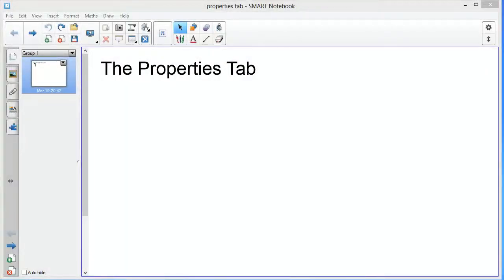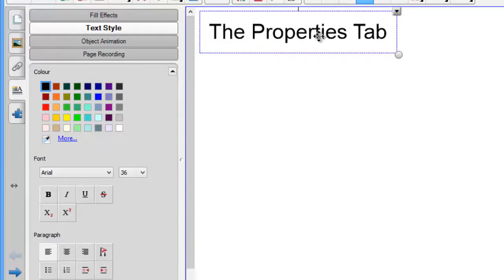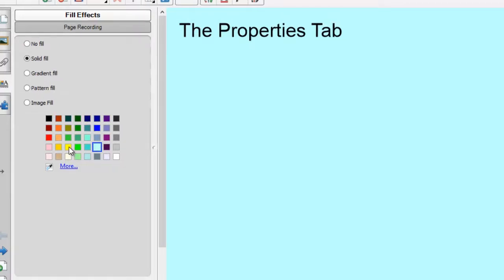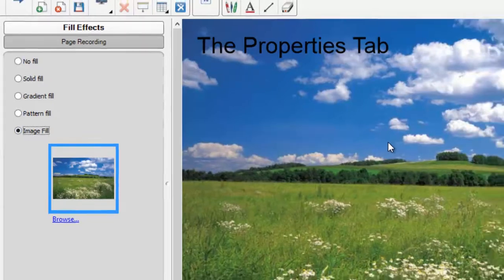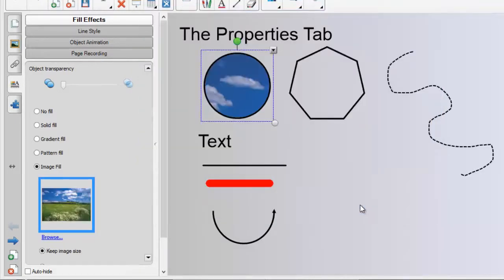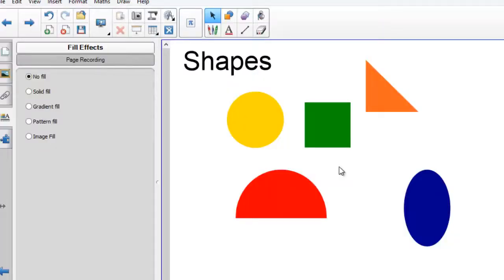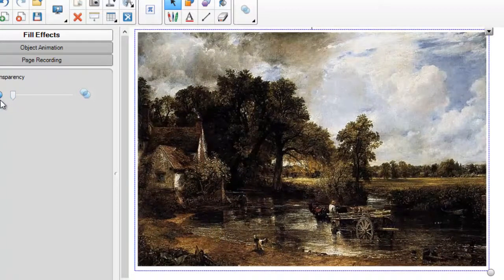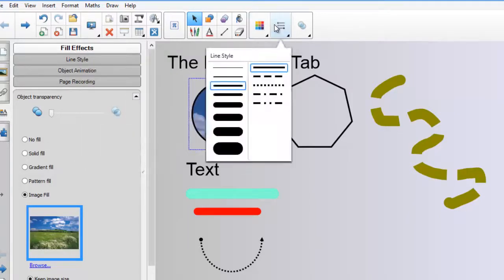SMART Notebook Properties Tab